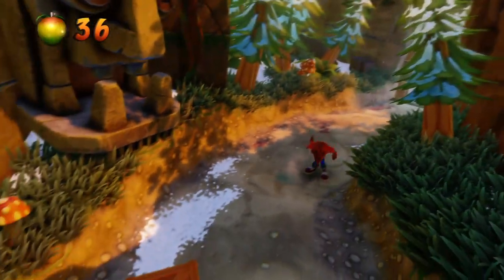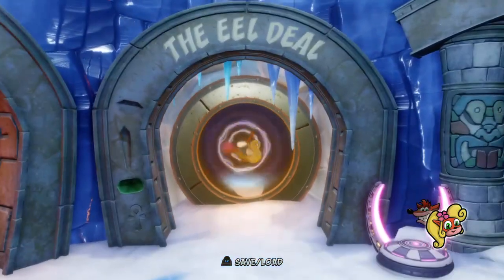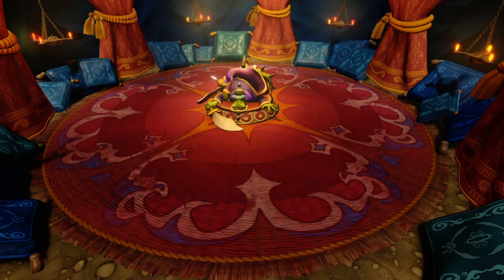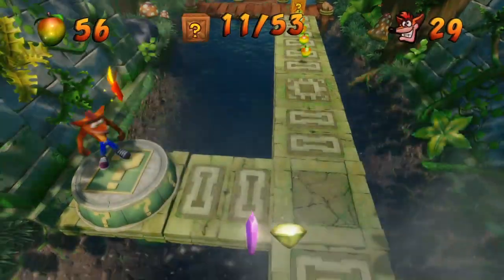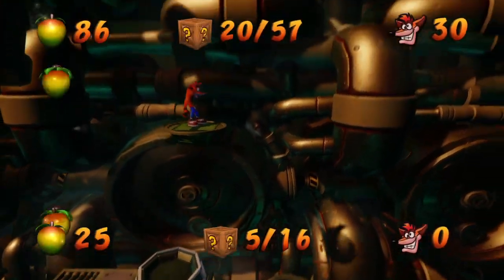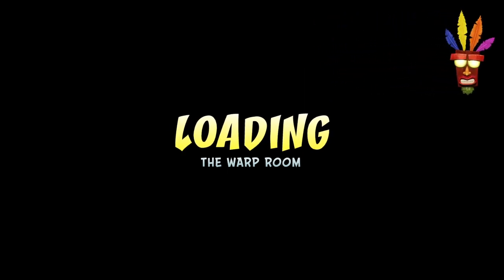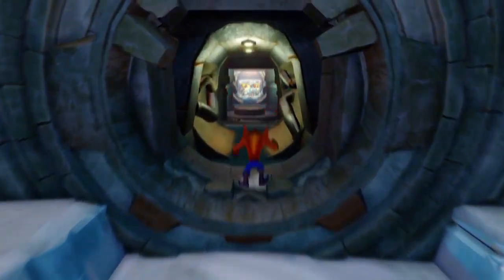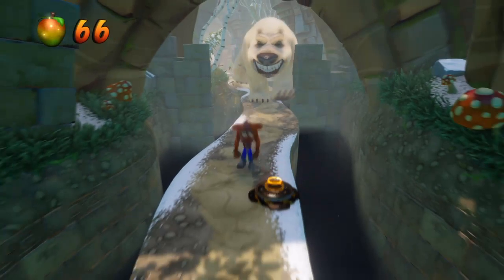Crash Bandicoot 2: 100% | Boulders, Eels, and Komodos, OH MY - Part 2